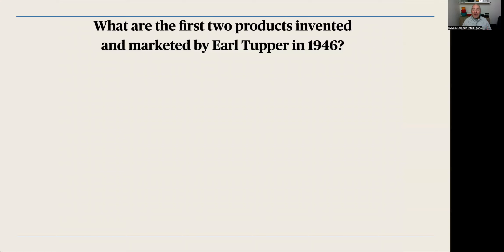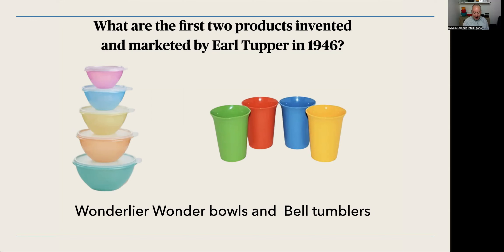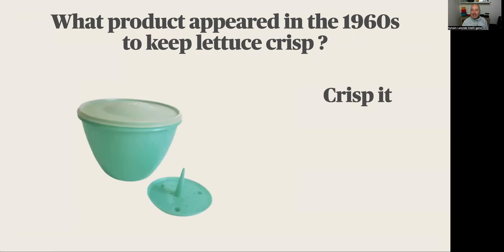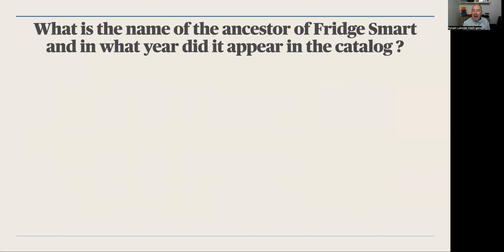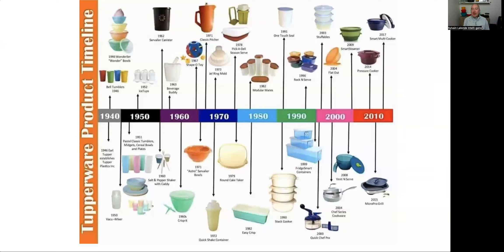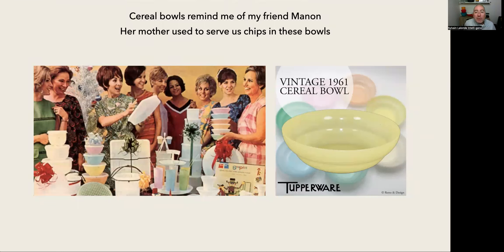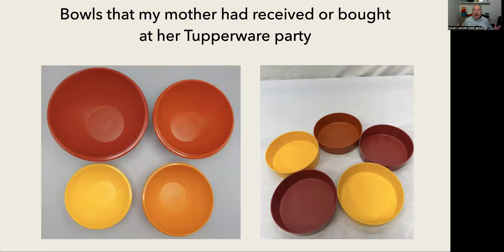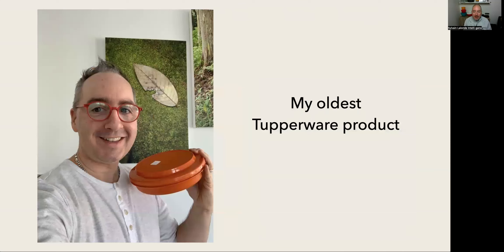Tupperware Les Diamants - Challenges May week 4 Nostalgia with Sylvain